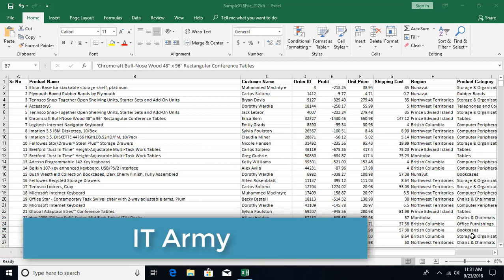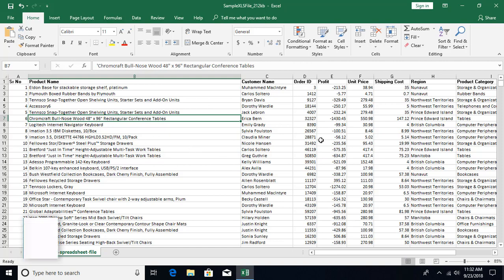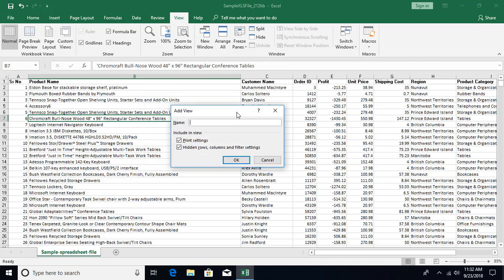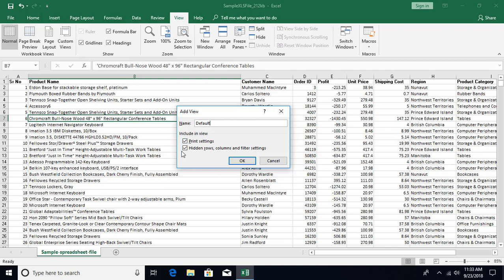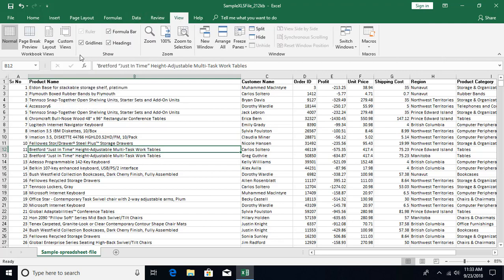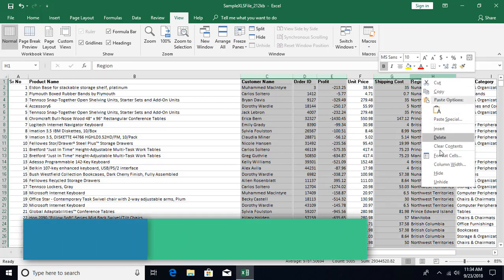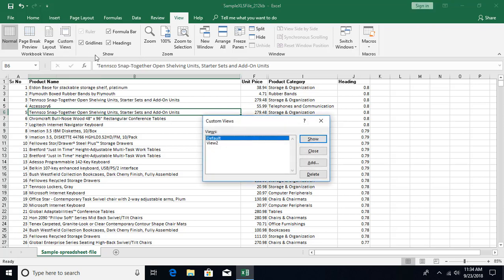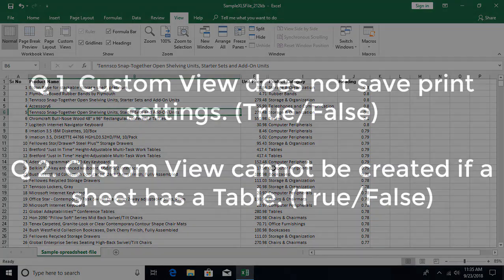Excel Tutorial 40 - Custom Views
Topic covered in this Microsoft Excel 2016 Tutorial
Creating custom views